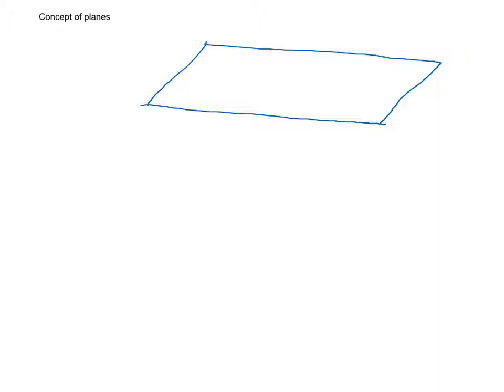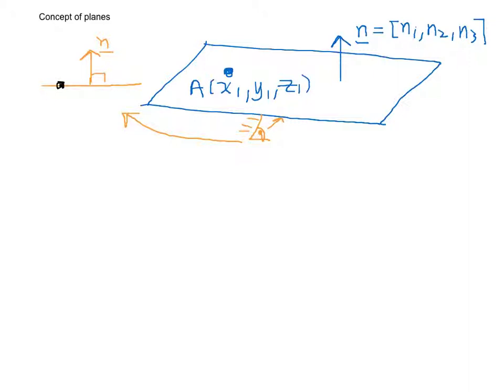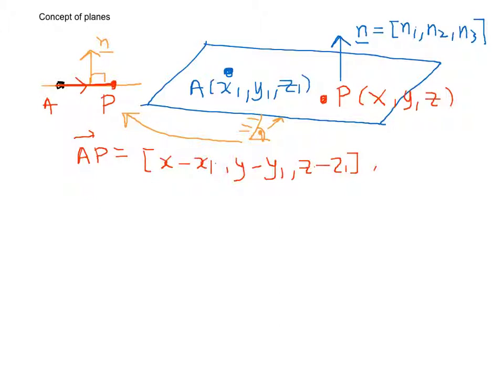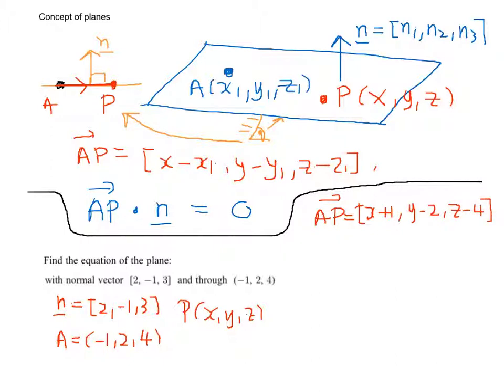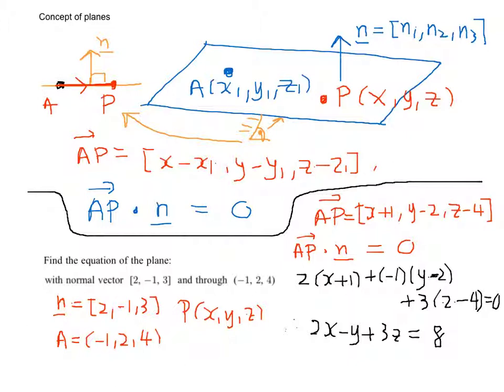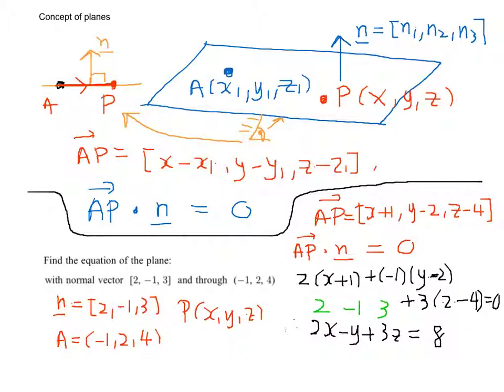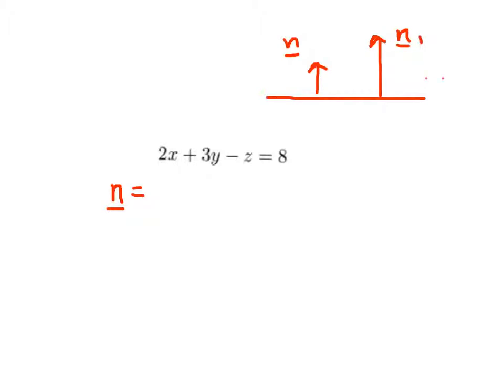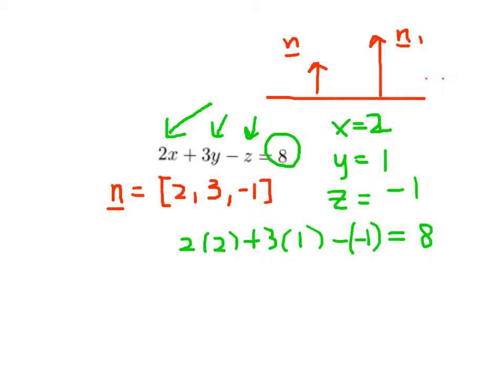3D Vector Lesson 7_1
Concepts of planes in space and finding equations of planes